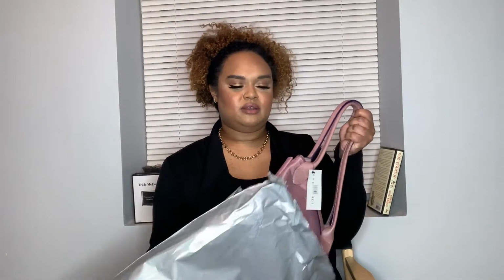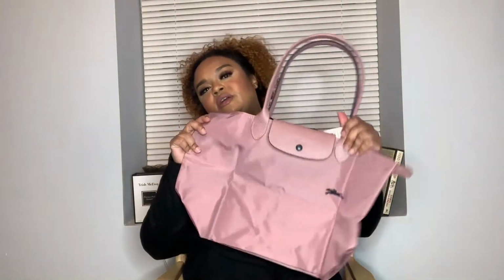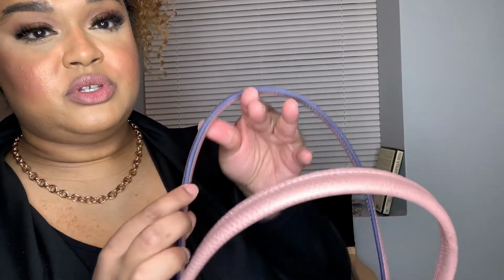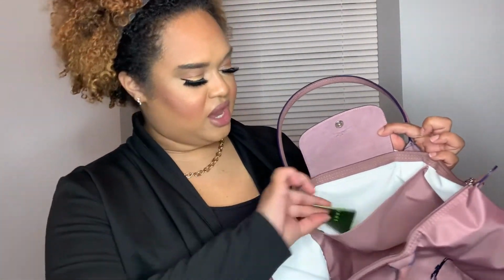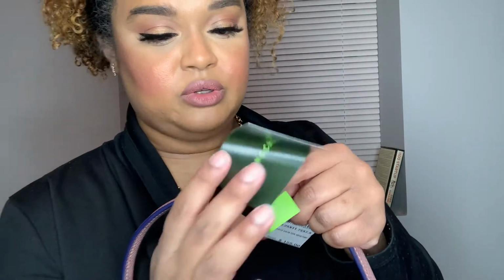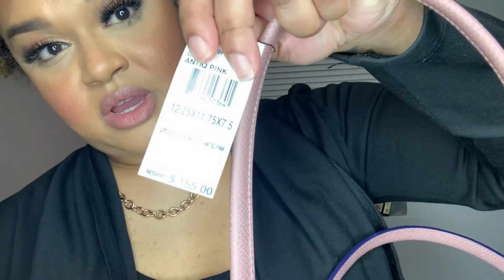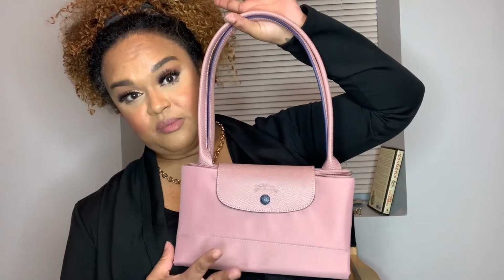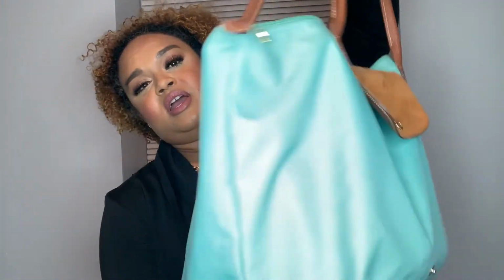COULDN’T RESIST THE COLOR OF THIS LONGCHAMP BAG! DESIGNER HANDBAG UNBOXING I CHERIE YVON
Hi guys! Hope you are having a great day! I told myself I wouldn’t be buying anymore designer handbags anytime soon, but when I saw this color longchamp bag on the rack at Nordstrom I couldn’t resist. If you would like to see the longchamp handbag I chose than keep on watching!

Always shine your light, no matter how bright.

Look your best and live your best life!

→ TWITTER che5music | INSTAGRAM cherieyvon | SNAPCHAT che5music | FACEBOOK cherieyvon |

♡Longchamp Hangbag Haul♡

↓ ALL ITEMS LISTED DOWN BELOW

Longchamp Large Neo Le Pliage in Antique Pink

Purchased at Nordstrom